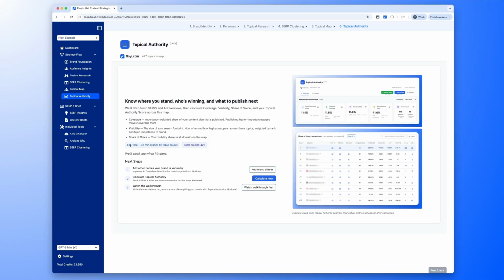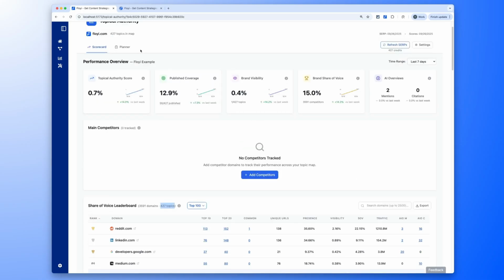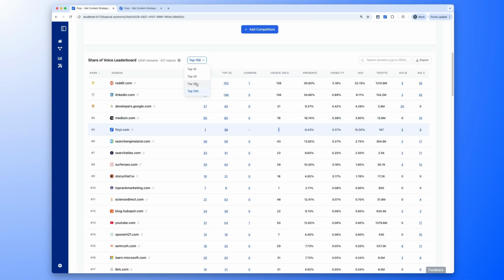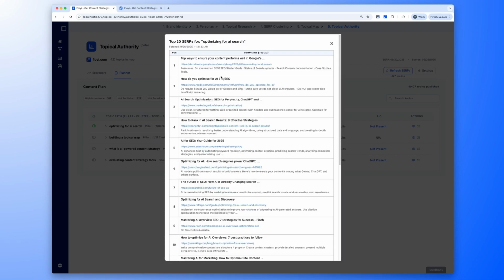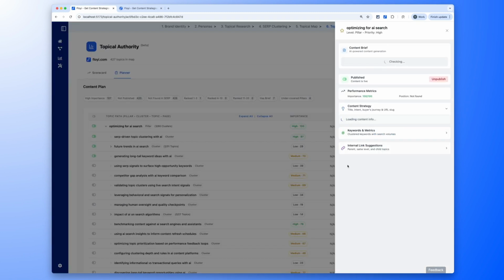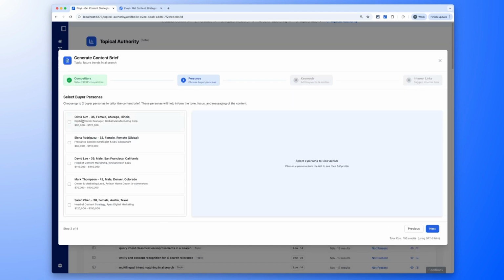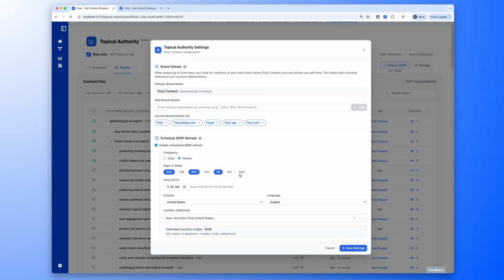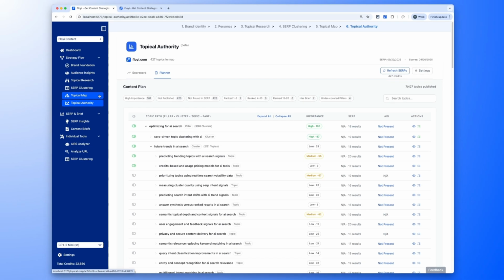See Your Topical Authority: Who Wins, What to Publish Next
See where you stand in search and AI.

This walkthrough shows how Floyi’s Topical Authority turns your topical map into a scoreboard and a plan.

What you’ll learn:
 • Topical Authority Score, Coverage, Brand Visibility, and Share of Voice in plain English
 • How to read trends and spot opportunities in the Scorecard
 • How to prioritize, publish, and brief from the Planner
 • How SERP and AI Overviews evidence supports your decisions
 • Competitor tracking with SoV and visibility comparisons

Who this helps:
 • SEOs and content teams who want a clear plan
 • Agencies who need credible comparisons and exports
 • Founders who want one KPI to align publishing and ranking

Topical Authority is in beta for paid plans only in Floyi v1.9.0.